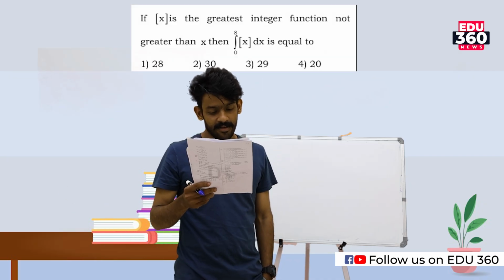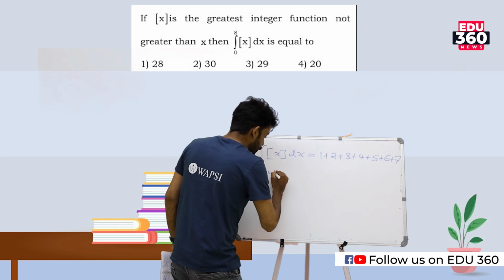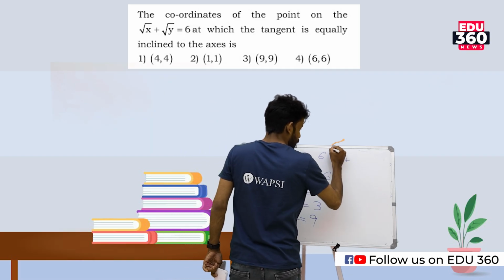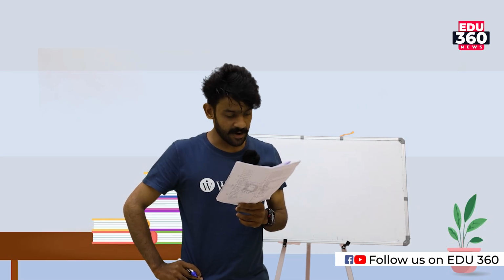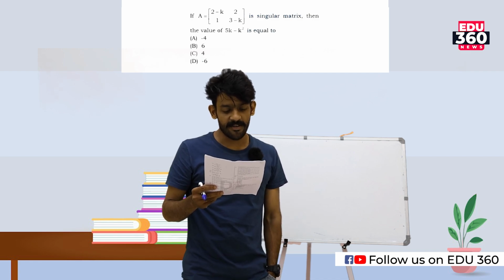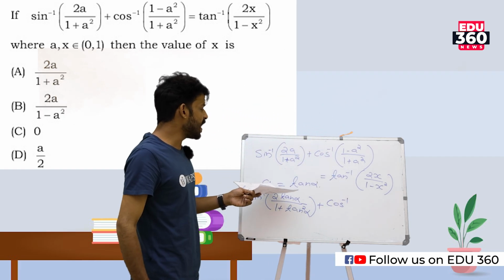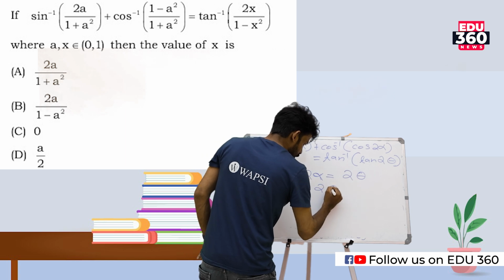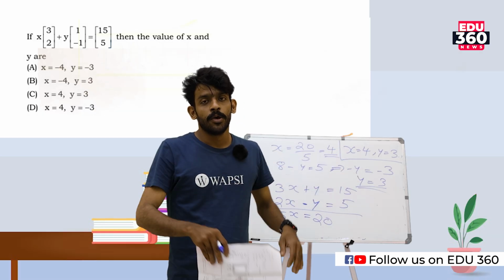KCET 2025 free entrance crash course Maths part 10